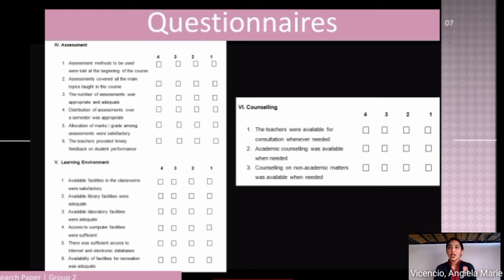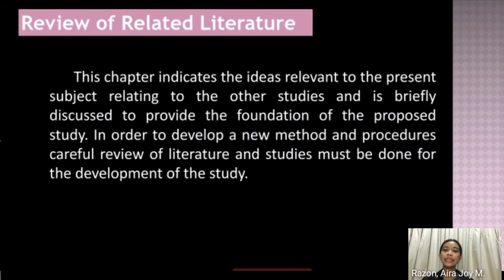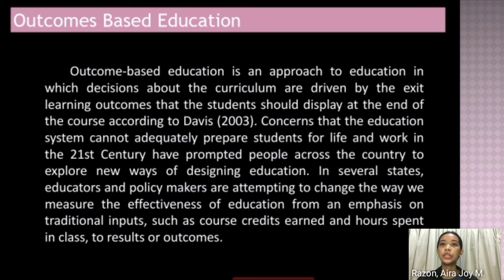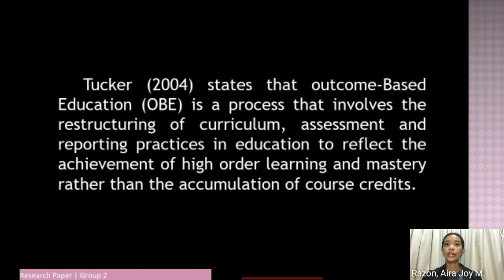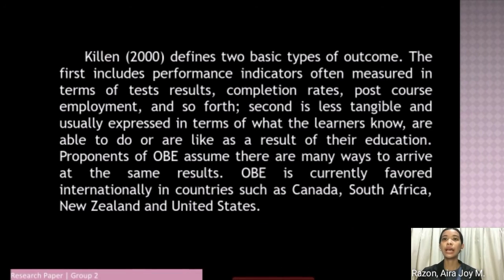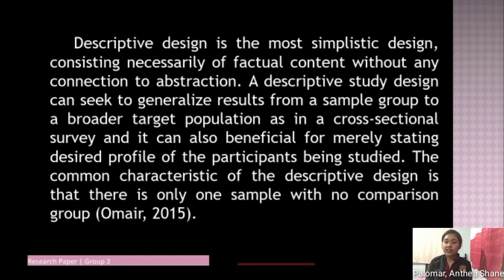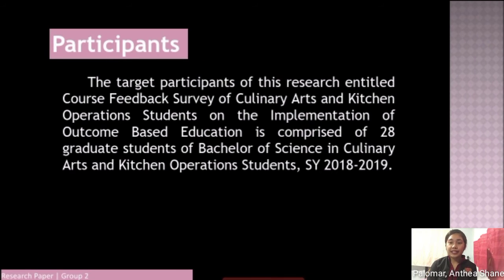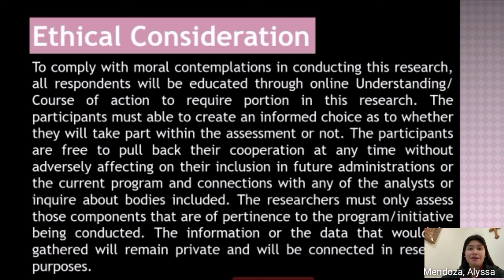2 FEEDBACK_CAKO